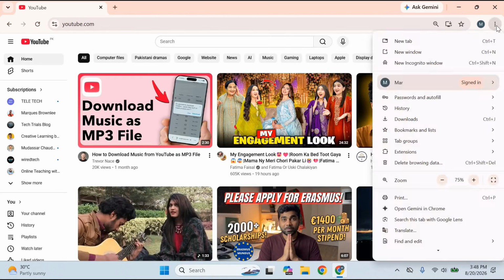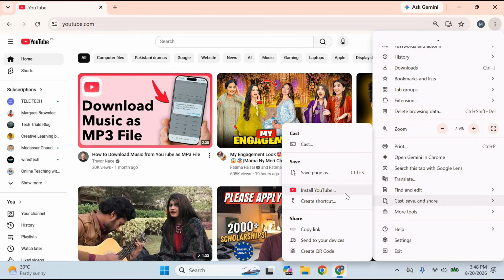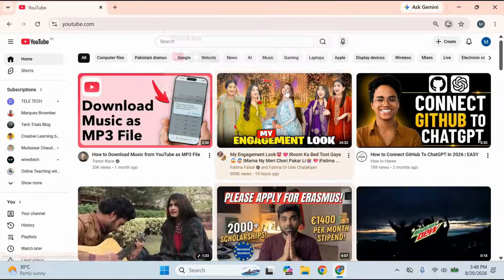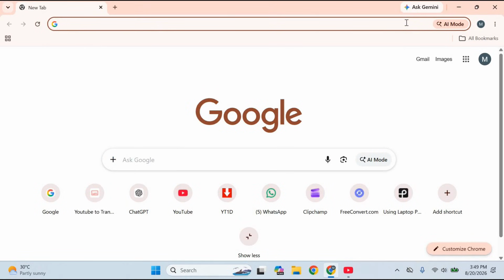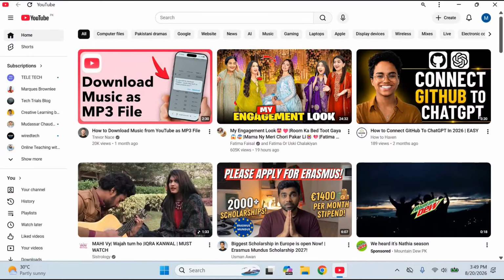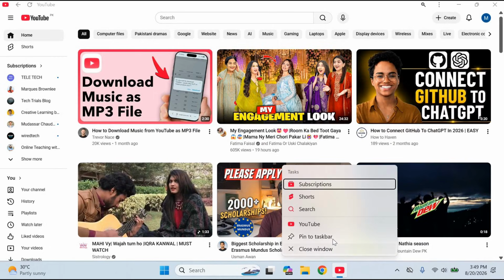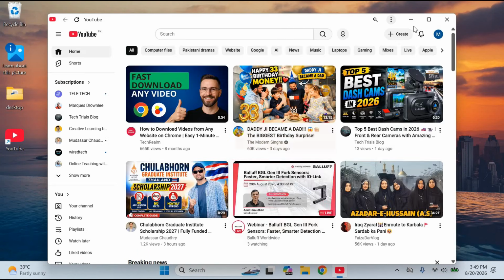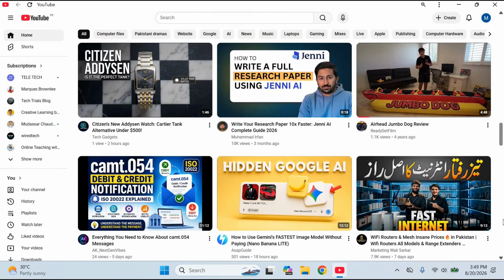How to Download and Install the YouTube App on PC or Laptop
Want to use YouTube like a desktop app on your Windows PC or laptop? In this video, I’ll show you how to download and install the YouTube app using Google Chrome—quickly and easily, without downloading anything from a third-party website.

You’ll learn how to:

Open YouTube in Google Chrome
Access the Chrome menu
Find the Cast, save, and share option
Select Install YouTube
Install YouTube as a desktop app
Find and launch the YouTube app on your PC or laptop
Pin YouTube to your taskbar for quick access

This method gives you a convenient, app-like YouTube experience directly from your computer.

Follow the simple steps in this video, and you’ll have the YouTube app installed on your PC or laptop in just a few moments.